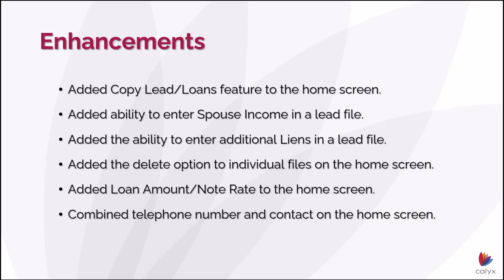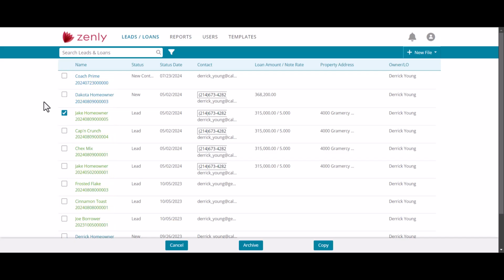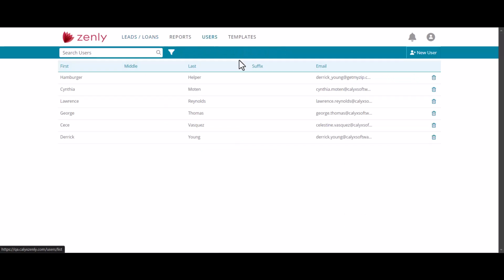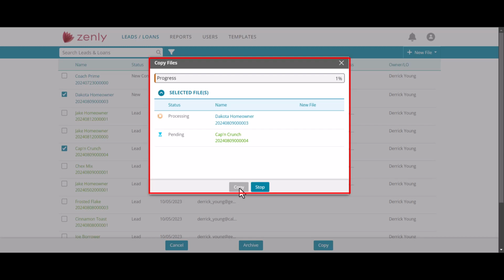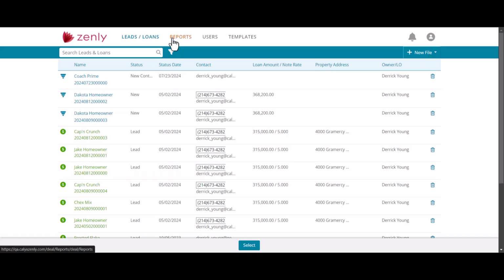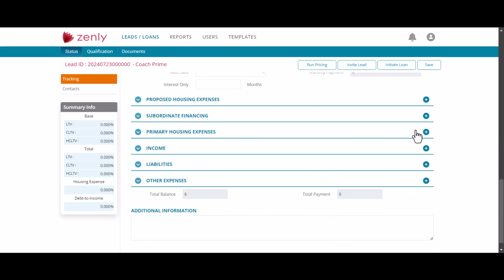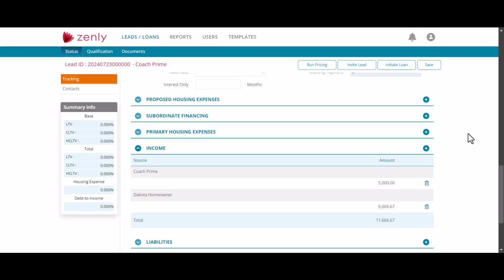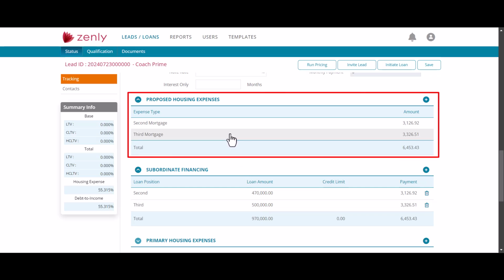August 2024 Zenly Release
Added Copy Lead/Loan feature 1:16
Added Loan Amount/Note Rate to Home Screen 6:15
Combined the telephone number and contact email under "Contact" on the Home Screen 6:30
Added the delete option to individual files 6:40
Added the ability to enter Spouse Income 7:36
Added the ability to enter additional Liens 9:05